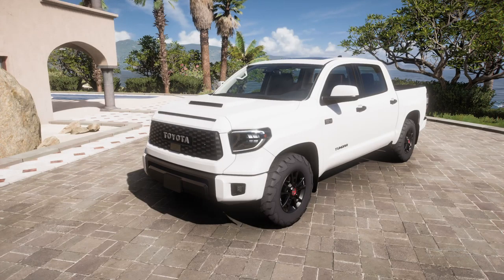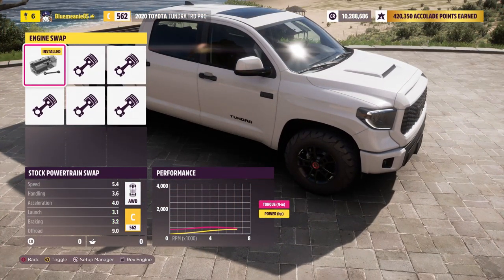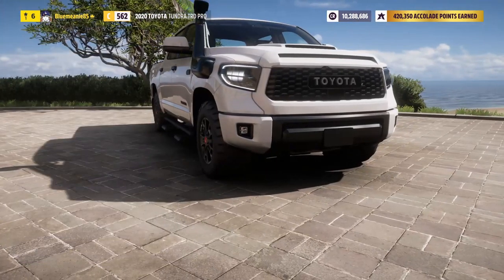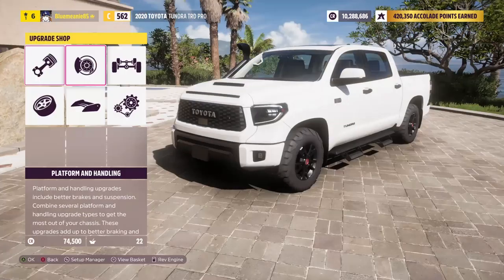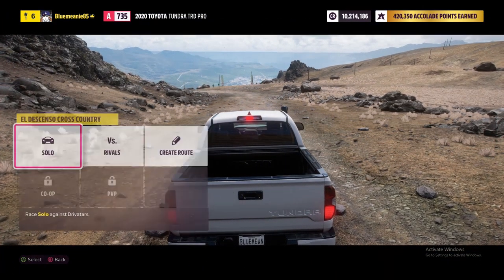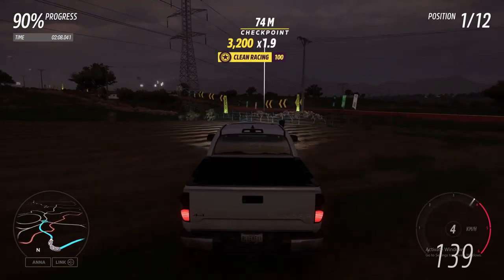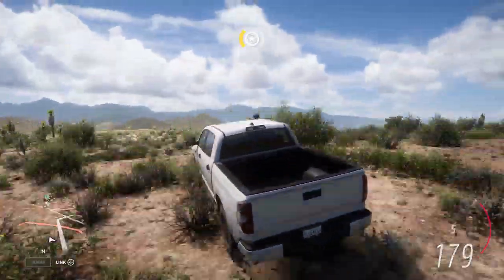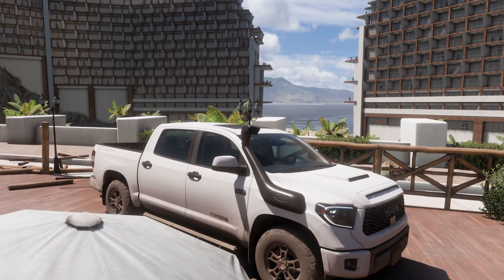Toyota tundra trd pro 6.7L v8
hope you guys enjoyed this video and are also enjoying my content